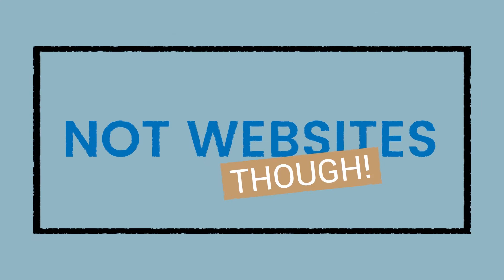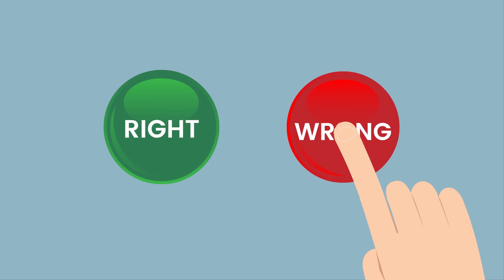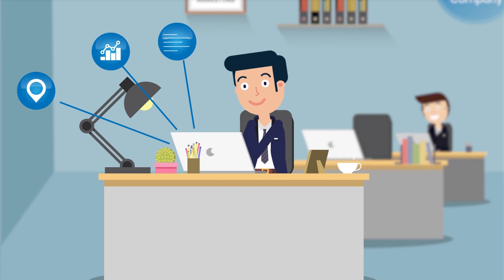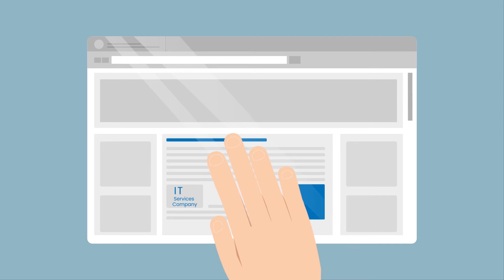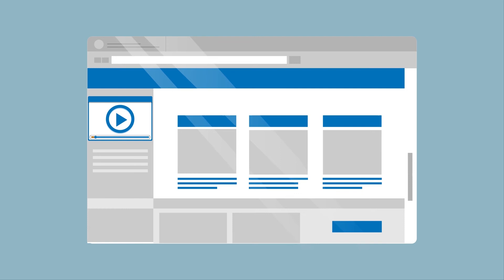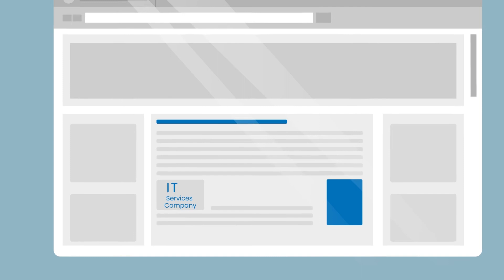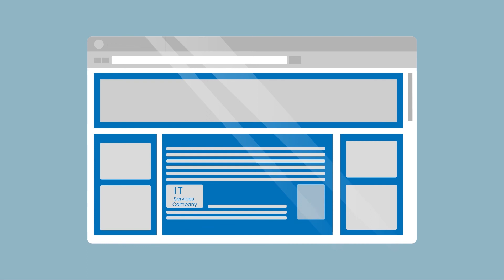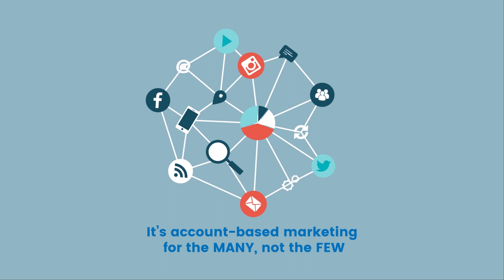Animated Explainer Video for ABM Wordpress Plugin